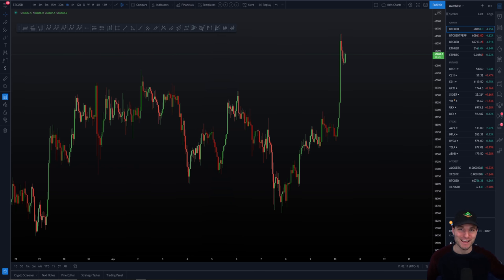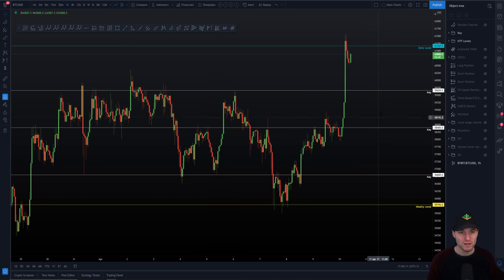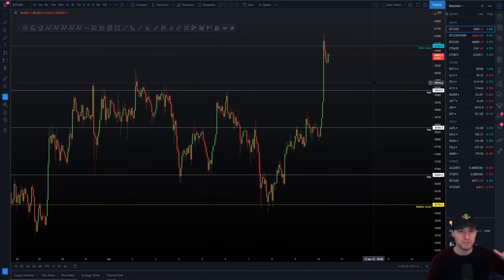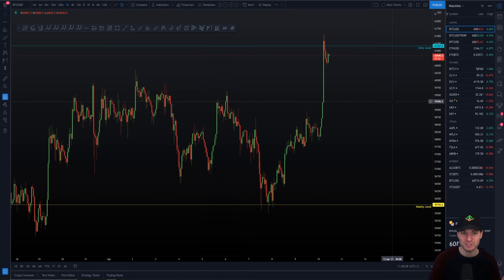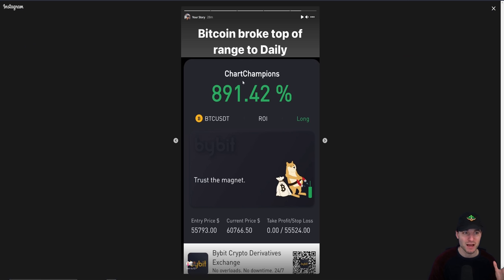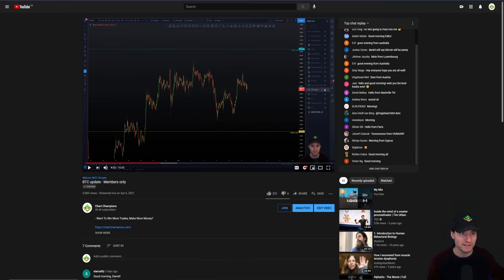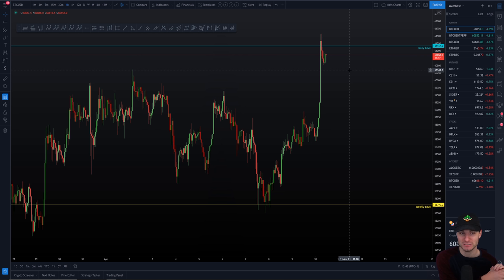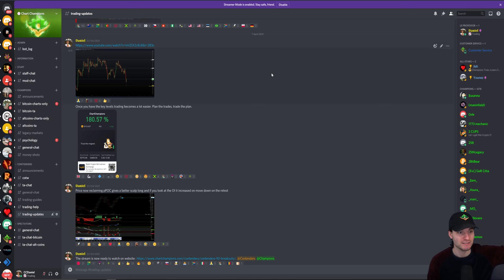📉THIS IS THE LAST BTC RESISTANCE (My SHORT!!) Bitcoin Technical Analysis price live now today.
BTC - Bitcoin Technical Analysis price live now today 10.4.21 $BTC had broken out of the range and heading towards all time highs. Will the Daily offer good resistance? Coinbase stock exchange listing next week bullish?